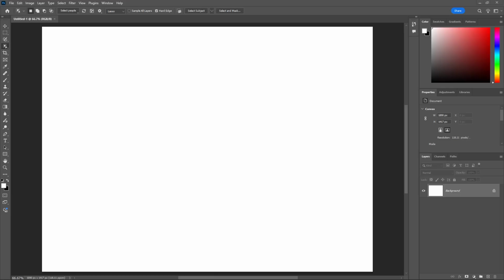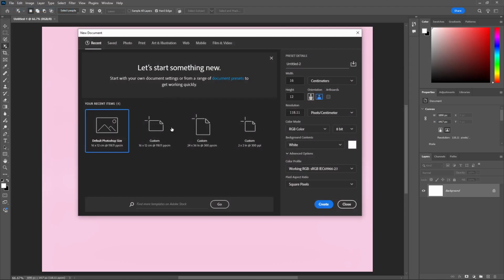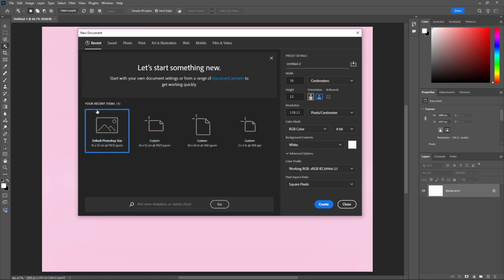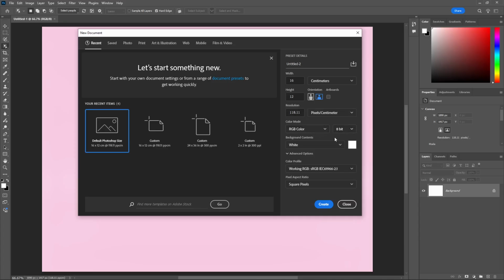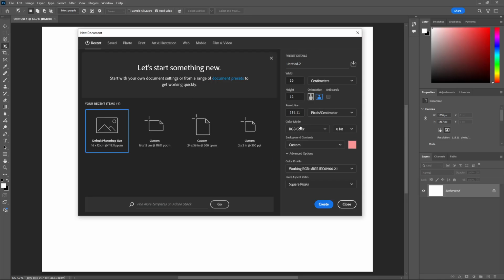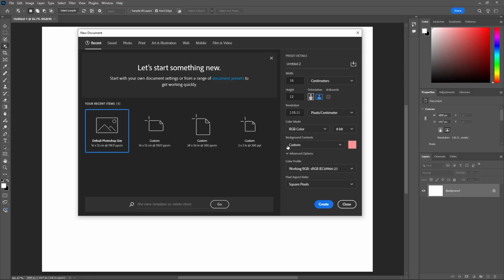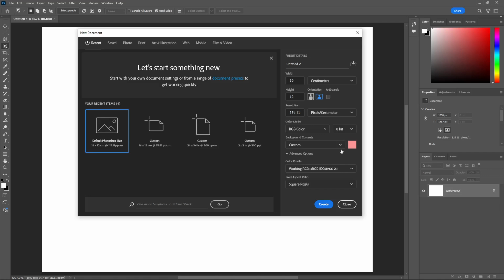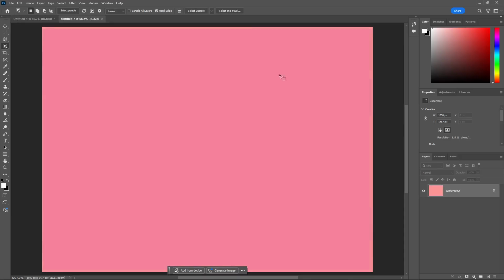How to Change Background Color in Photoshop [2026 Full Guide]